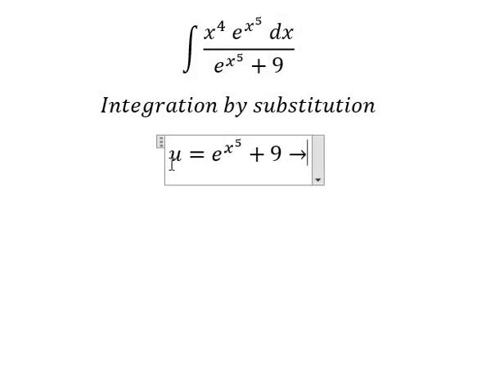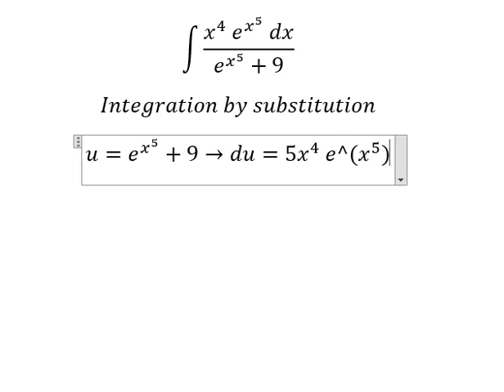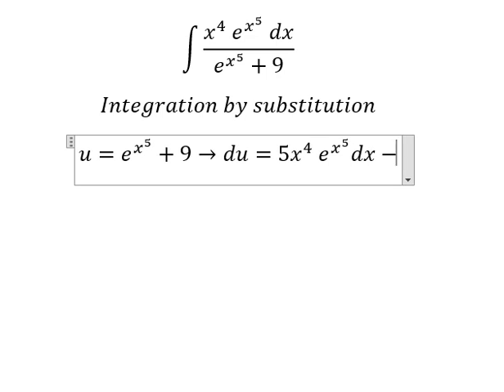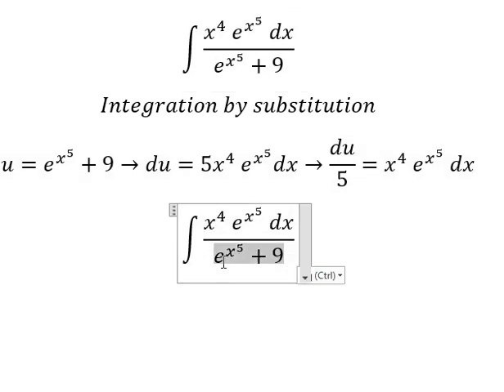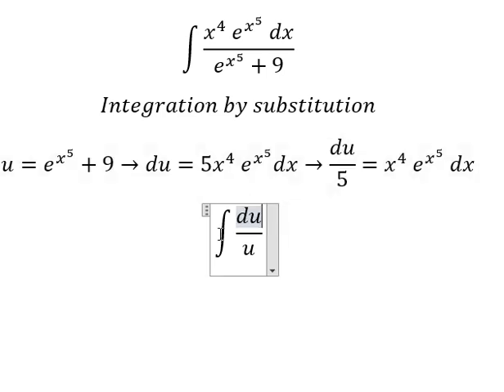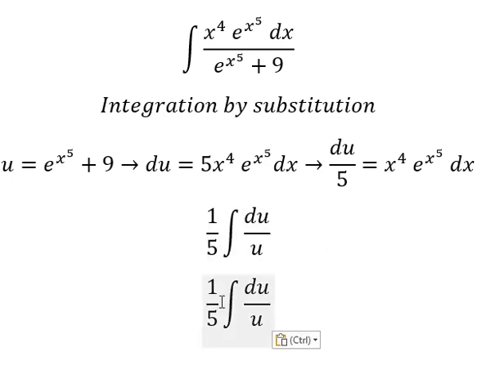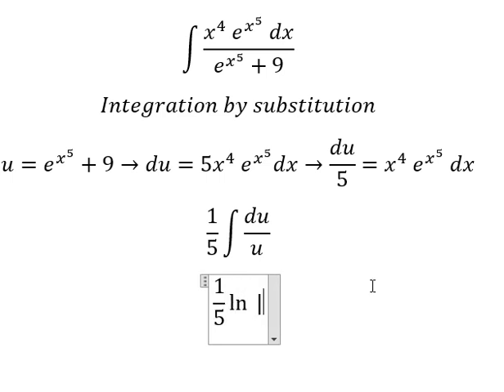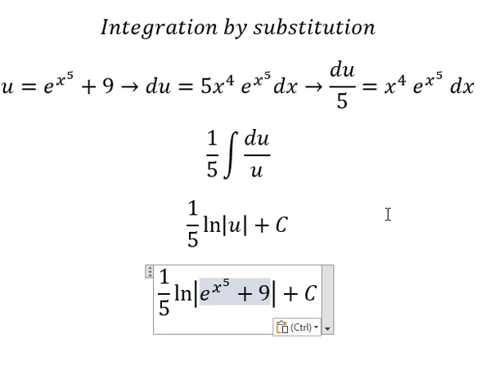Calculus Help: Integral ∫ (x^4 e^(x^5 ) dx)/(e^(x^5 )+9) - Integration by substitution